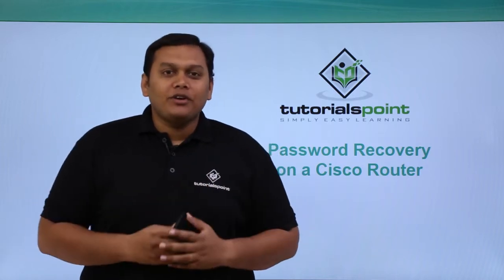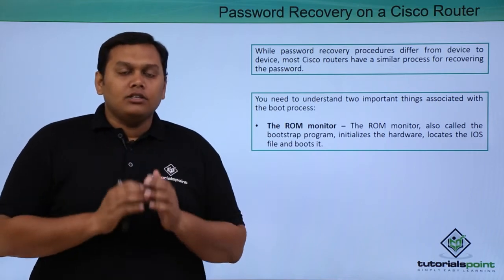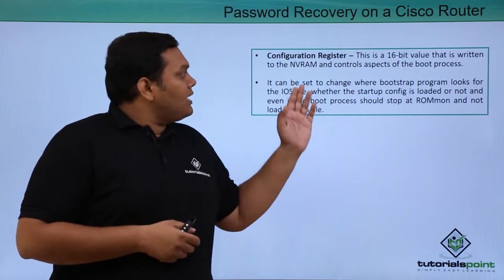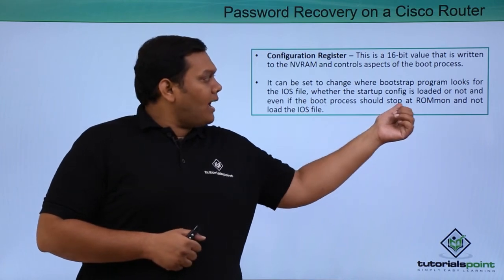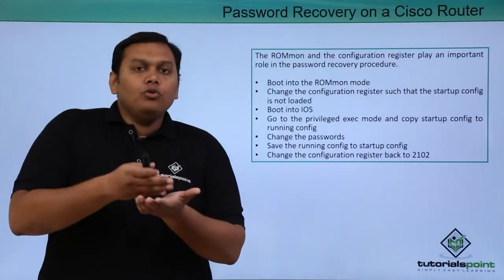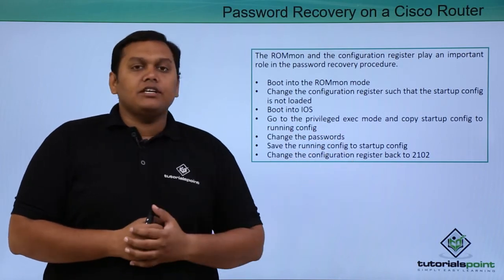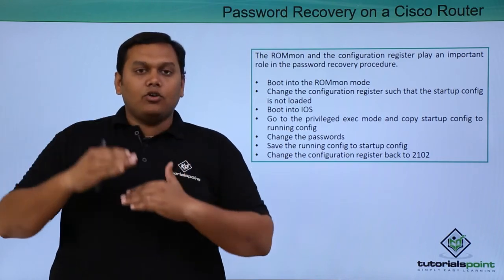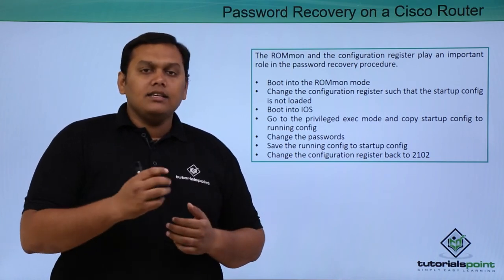Password recovery on a cisco router